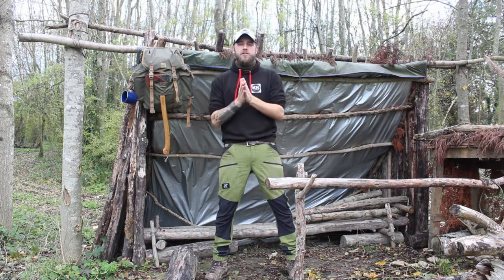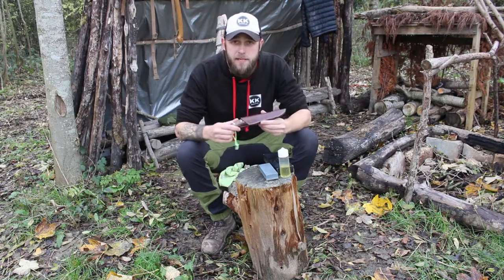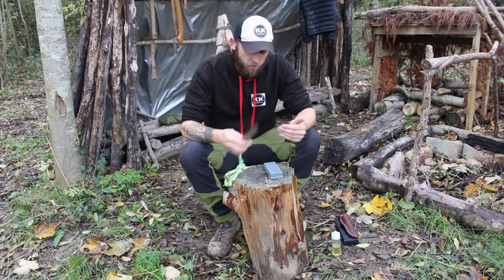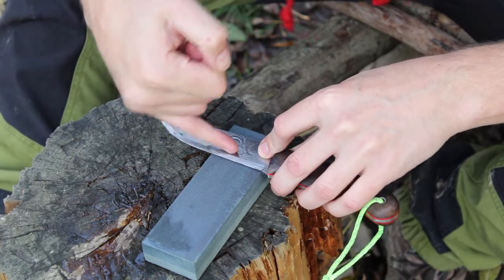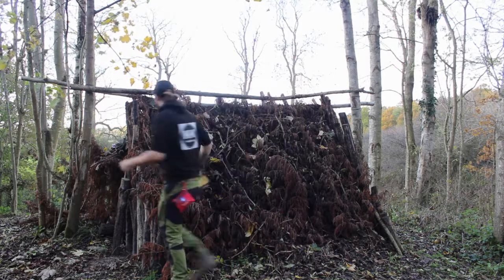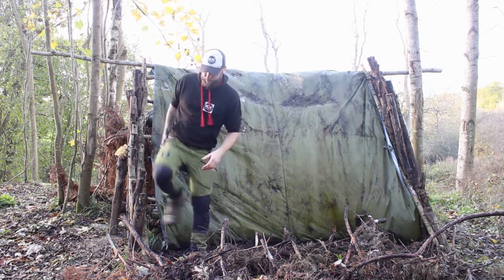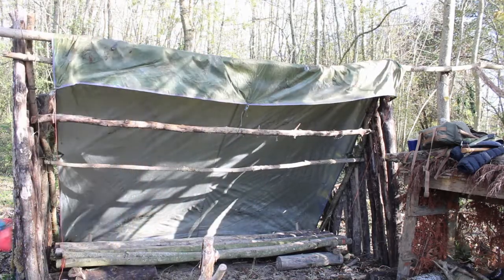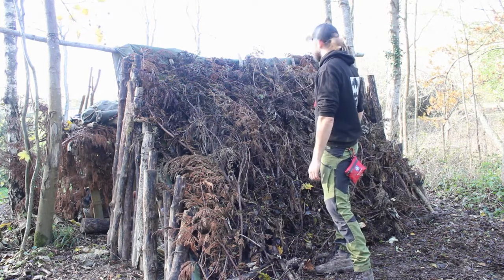Bushcraft Shelter Rebuild - sharpening my tools and making some changes to Camp KoloKraft!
It's been a long time since I did any real work to my shelter and it needs a bit of an overhaul. I spend the day making some improvements and getting a decent edge on my TBS Boar.